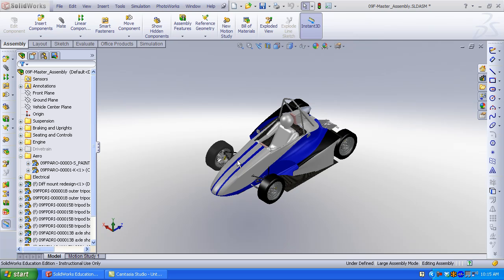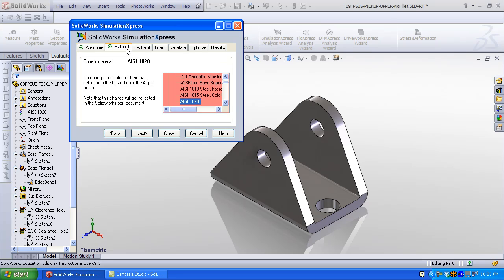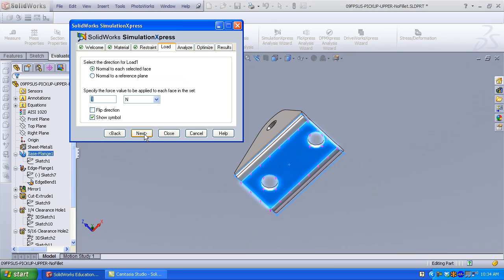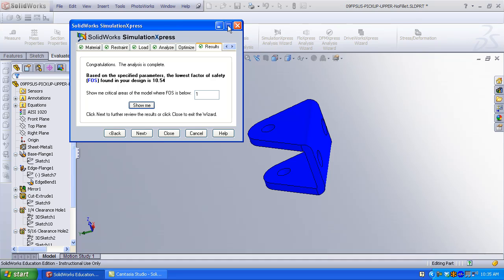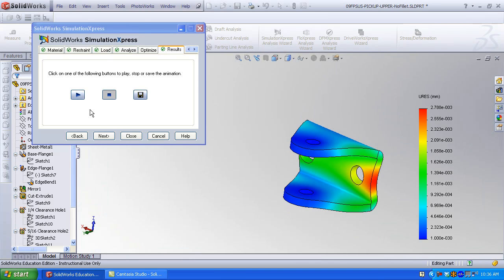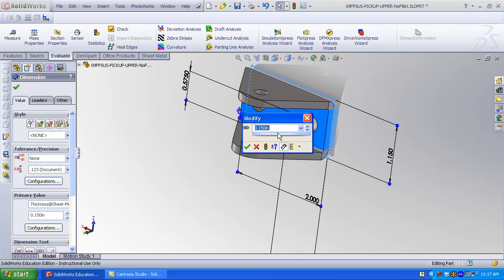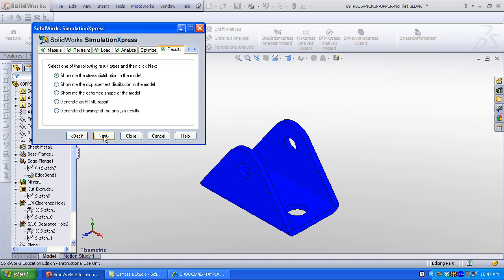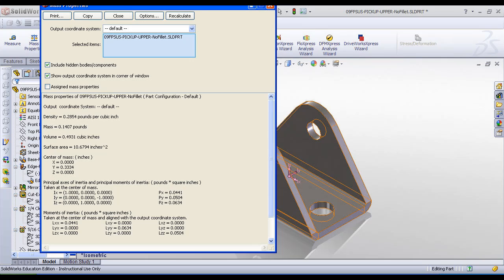SolidWorks SimulationXpress Sheet Metal Bracket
How to use SolidWorks SimulationXpress FEA Static Analysis for a Sheet Metal Bracket.  Setting options in SolidWorks Tools, Mass Properities.  Changing a dimension.  Using Isolate in an assembly.
Apply Materials, Restaints, Loads to a part.  Calculate Von Mises stress and deflection.  Run an HTML report